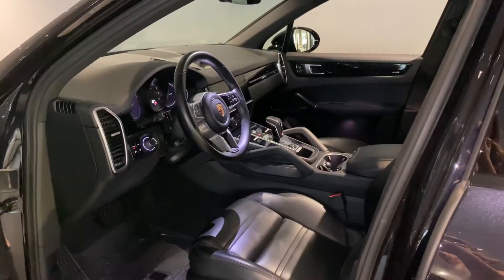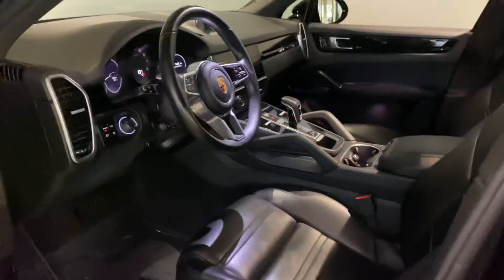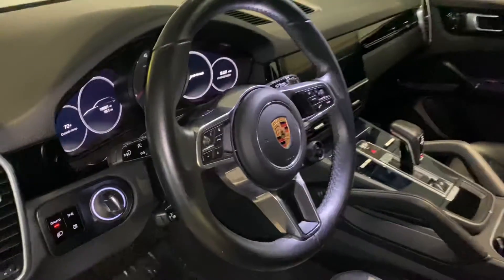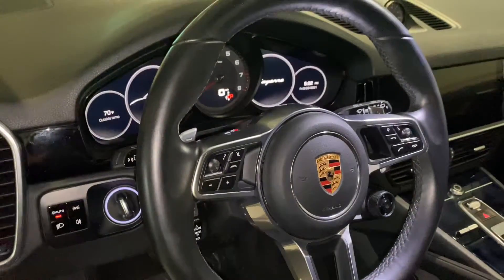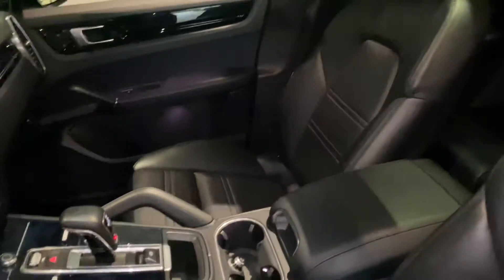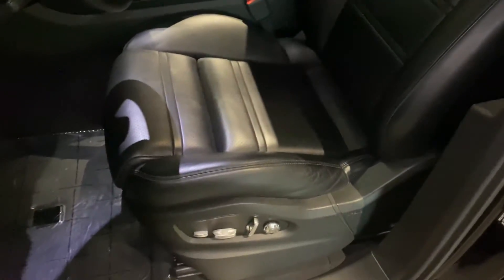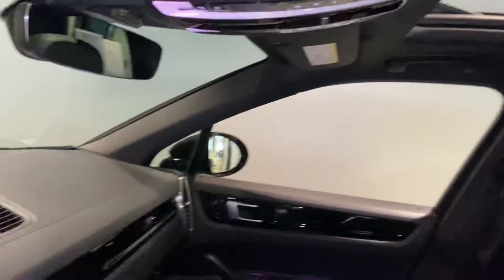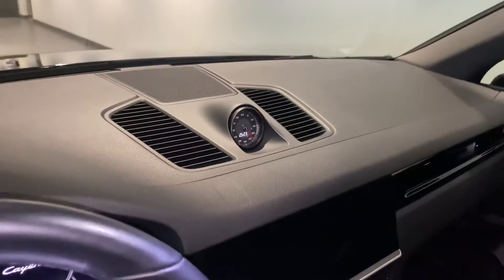2019 Porsche Cayenne